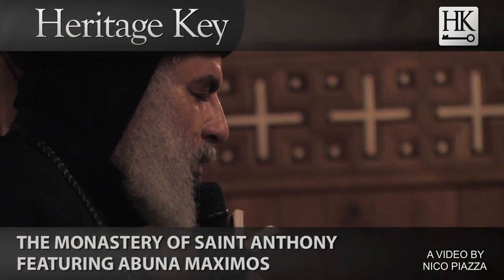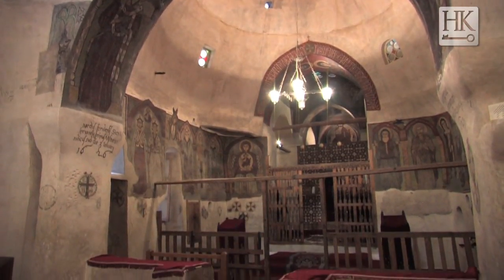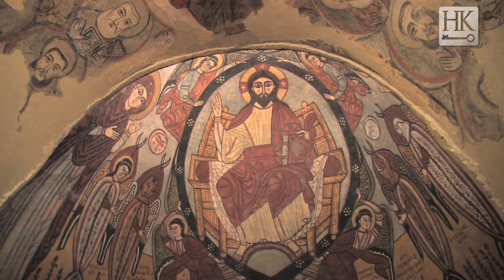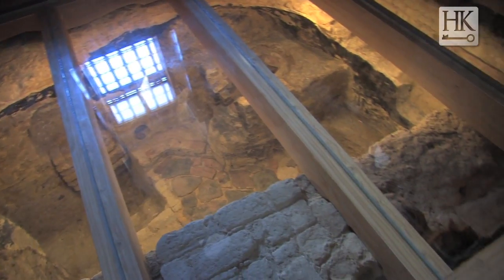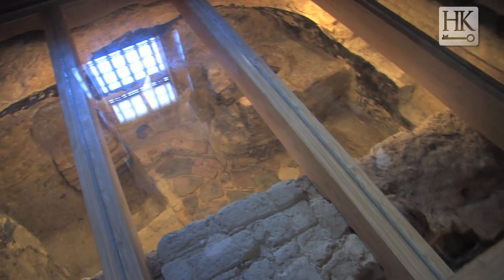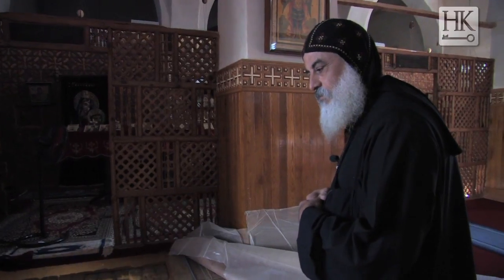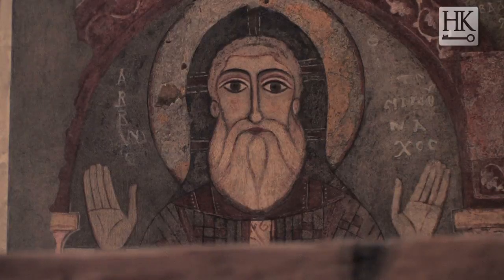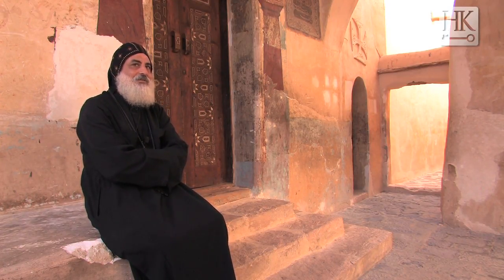Deir Mar Antonios, The Coptic Monastery of Saint Anthony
) Join coptic monk Father Maximous el-Antony on his quest to restore the ancient monastery of Saint Anthony in Egypt - and perhaps discover the body of the saint.